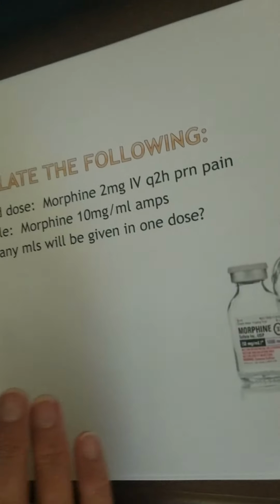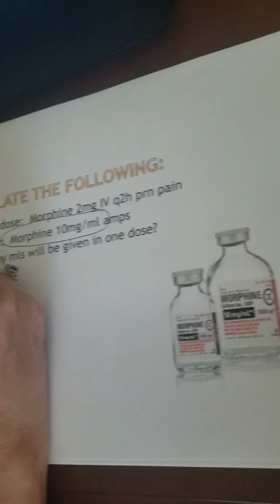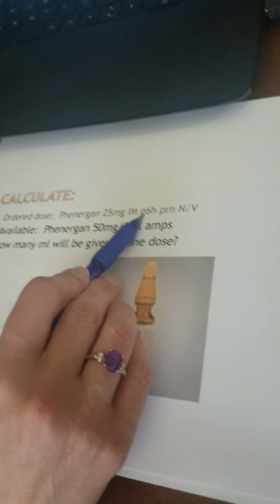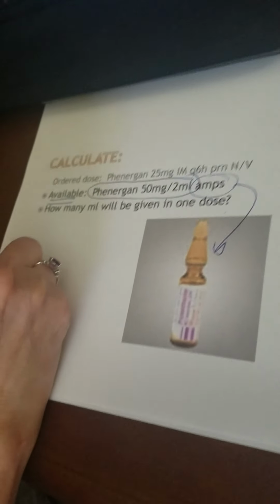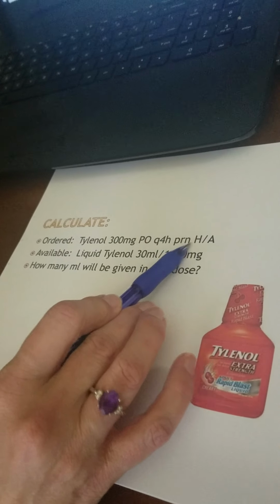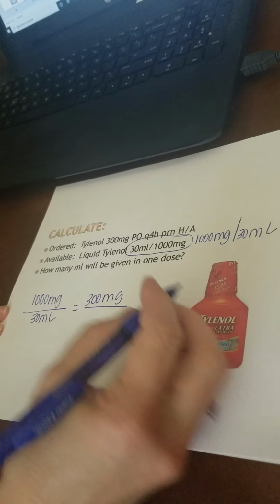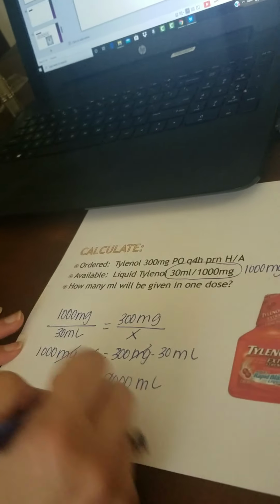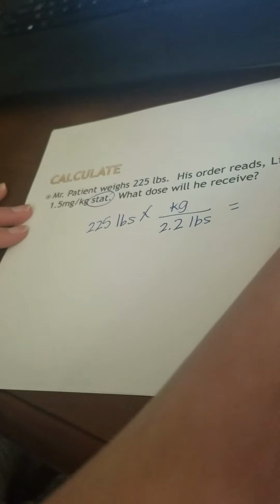Pharmacy Unit Dosage Calculations Spring 2020